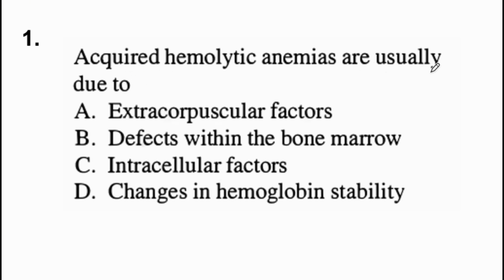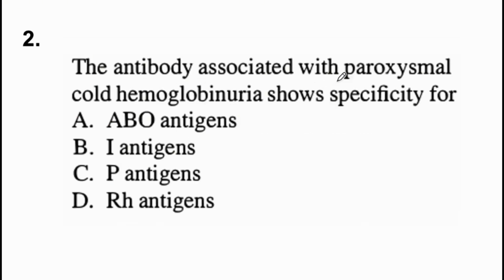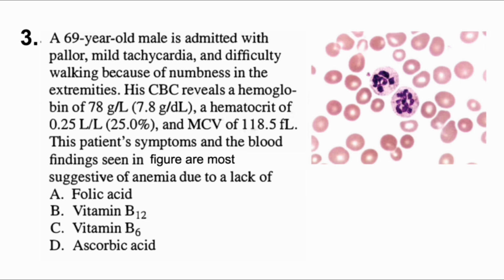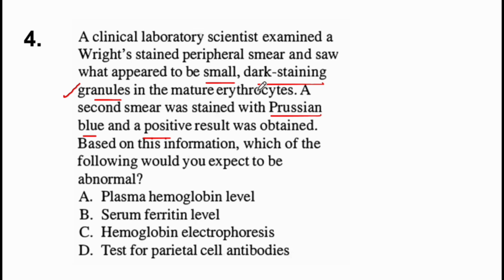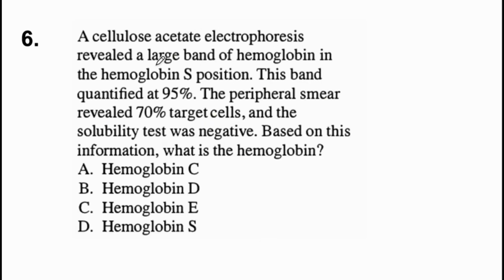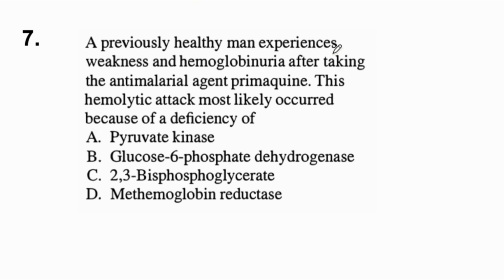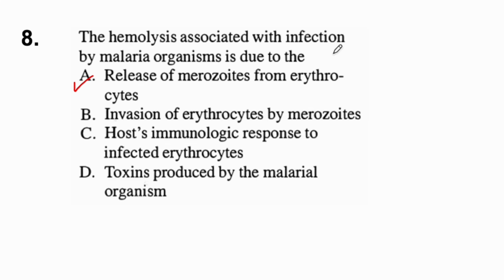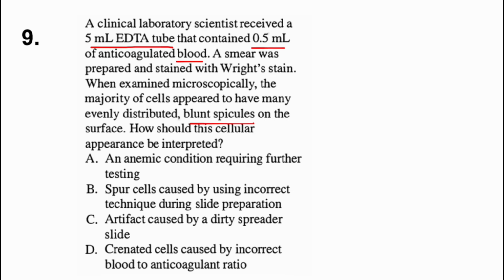ASCP Hematology practice questions - 7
Welcome back to our ultimate ASCPi Hematology review ! In this video, we're diving deep into some of the most challenging and high-yield topics on the Board of Certification exam. We'll tackle everything from rare autoimmune disorders and hemoglobin electrophoresis puzzles to common pre-analytical errors you'll see in the real world.